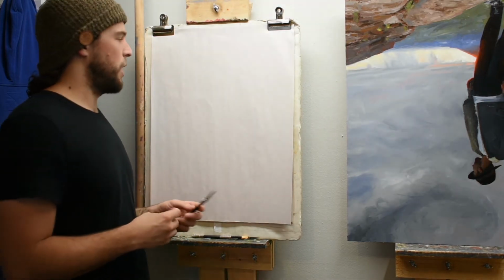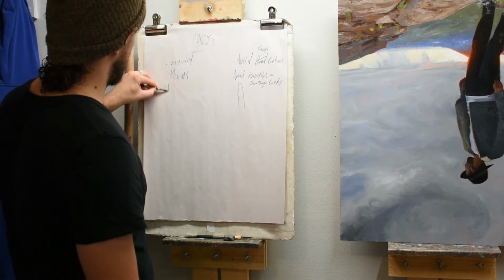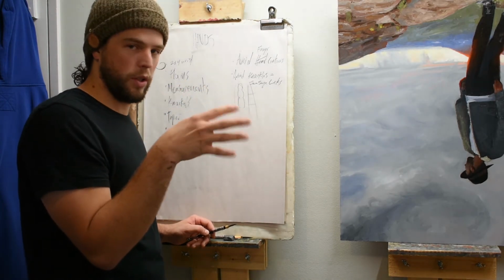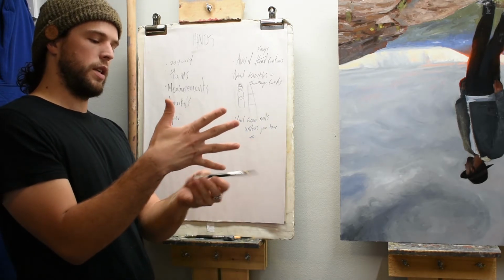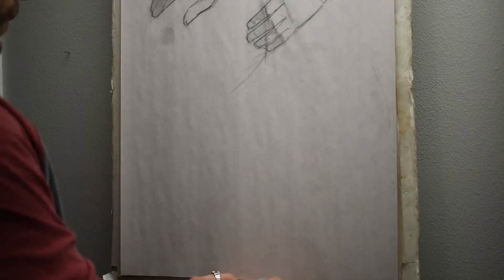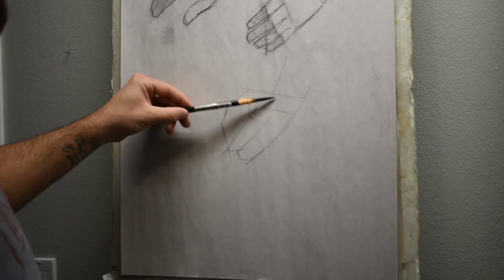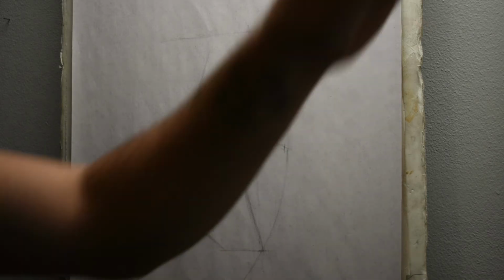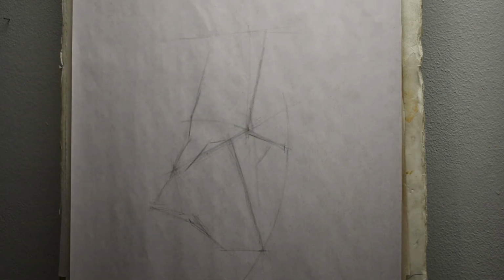Drawing Hands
Explaining some of the concepts that help me draw hands + demo